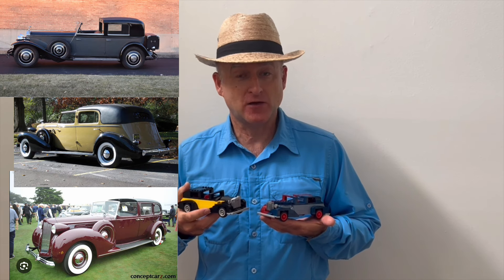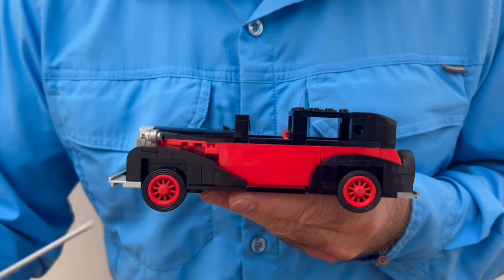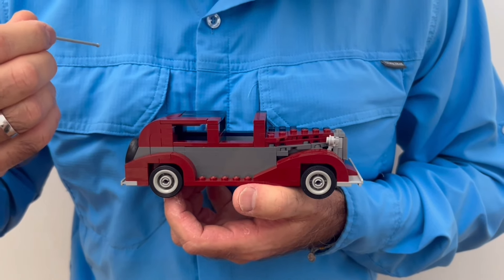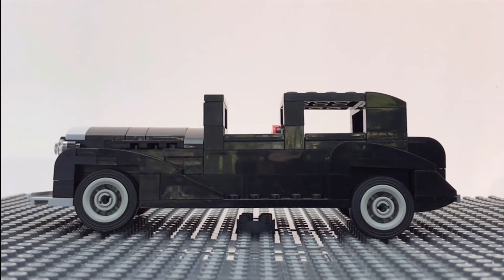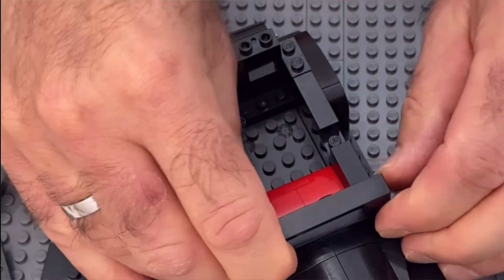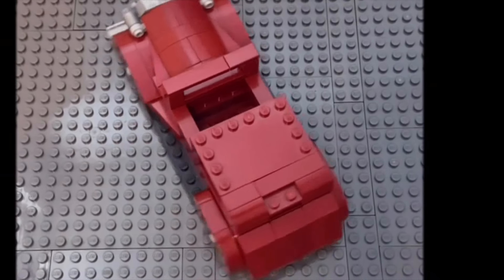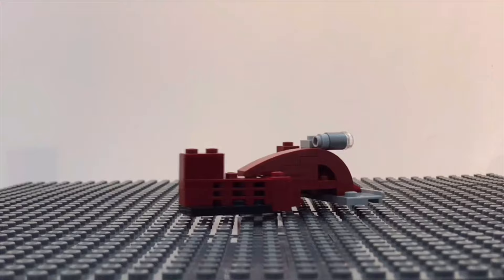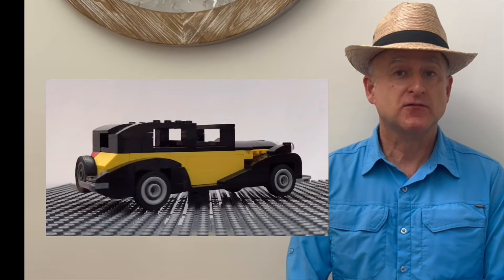How To Build A LEGO Classic Car - 1930s Town Car Limousine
In this video, I describe how to build variations of a 1930s town car cabriolet limousine. All original designs for LEGO Cars. Enjoy!

Featured Film:  Gold Diggers of 1933 - We're in the money!